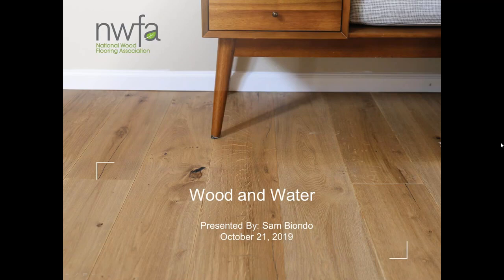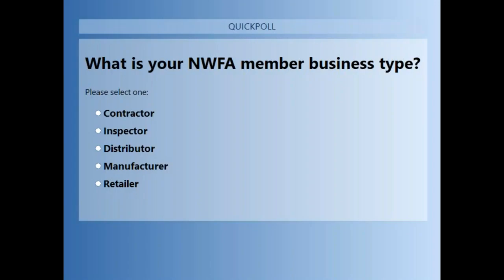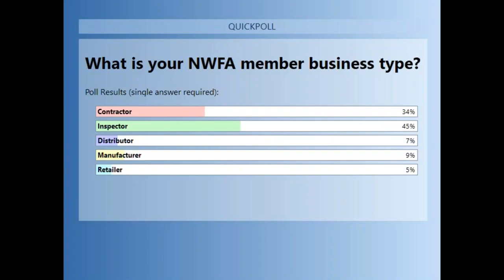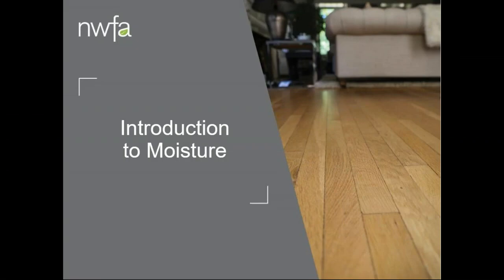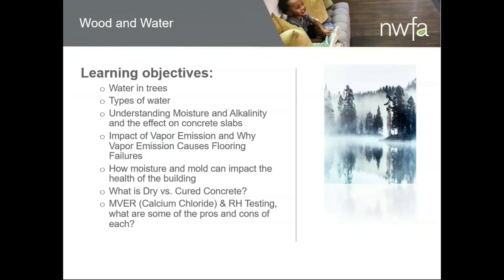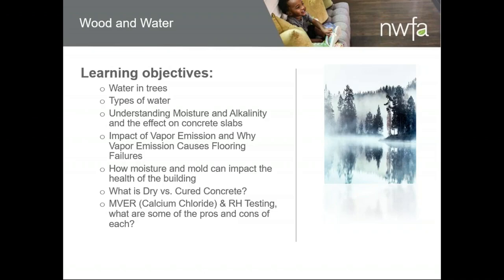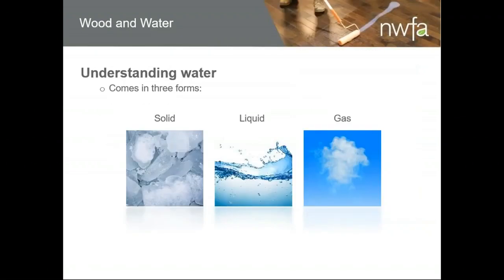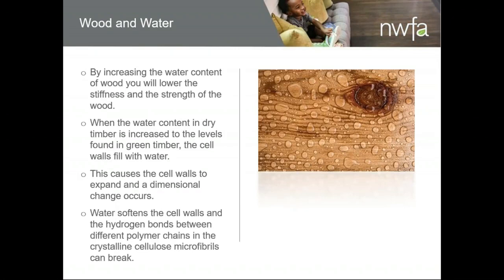NWFA – Wood and Water: Subfloor Moisture Control and Surface Prep for Wood Flooring Installation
Sam Biondo explains the need for subfloor moisture control for wood flooring and provides easy techniques to follow.